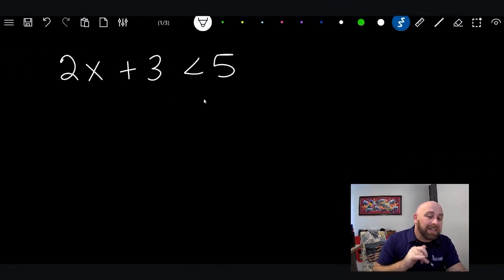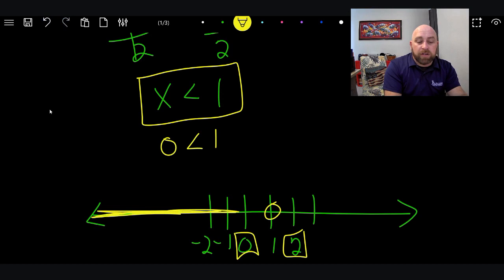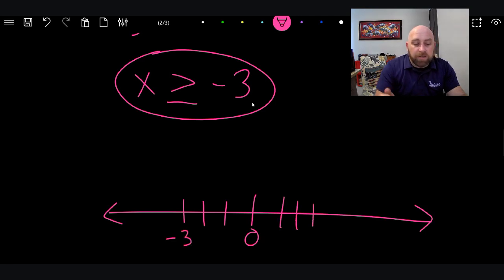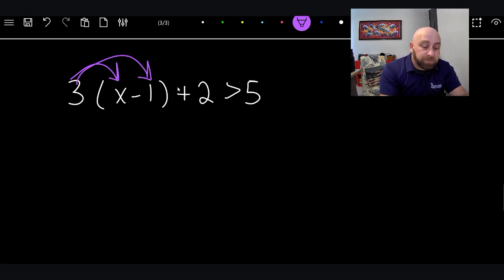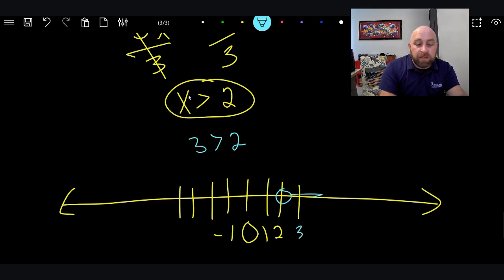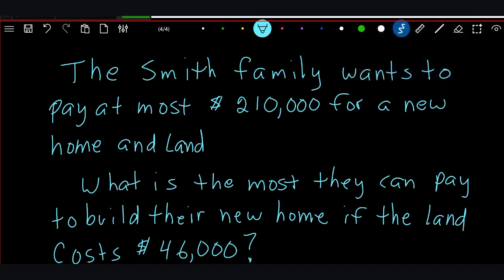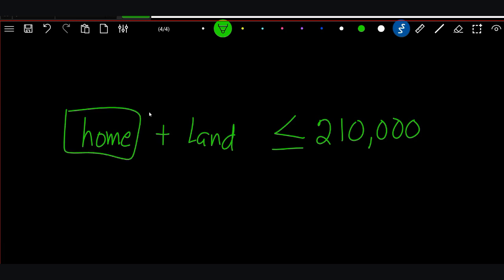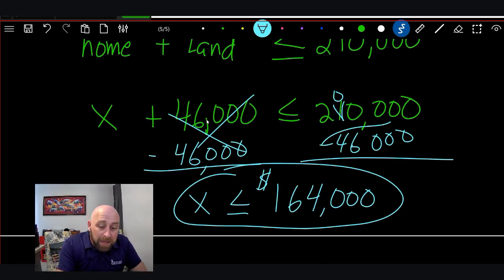Algebra 1 L 4.4 & 4.5 Solving Linear Inequalities